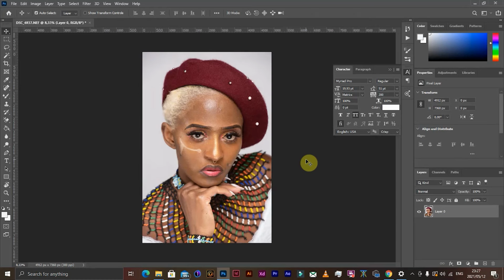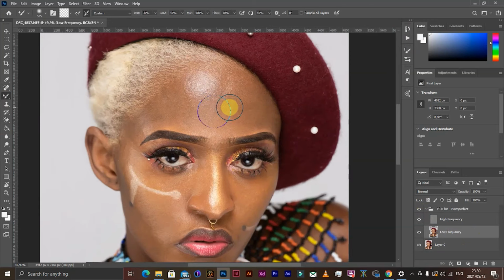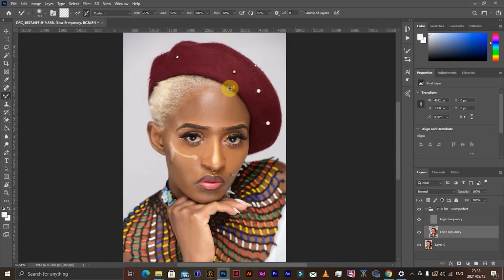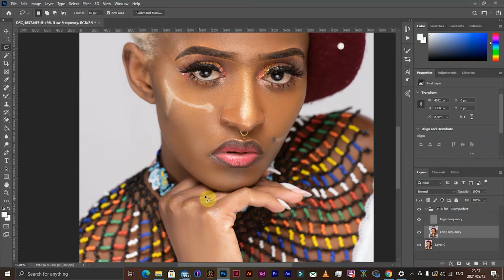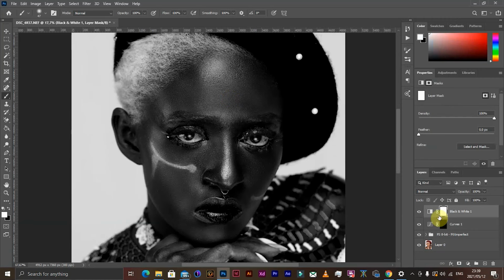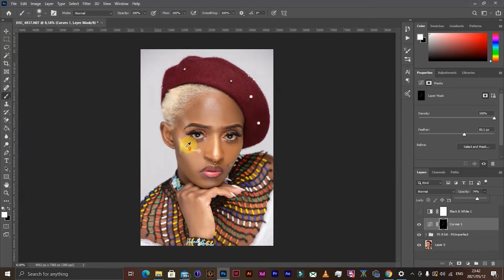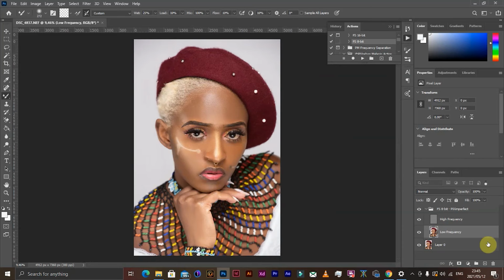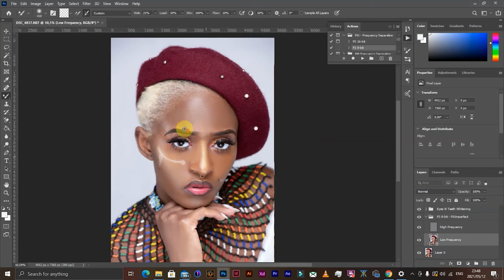High end Retouching in Photoshop for Complete BEGINNERS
Hi, there! If you are a beginner at portrait retouching and editing this is the video and clear course for you to understand how it works. So congratulations for making it to this video.

Because this is video will take you step by step and change your game.

if you have any questions to ask please ask.